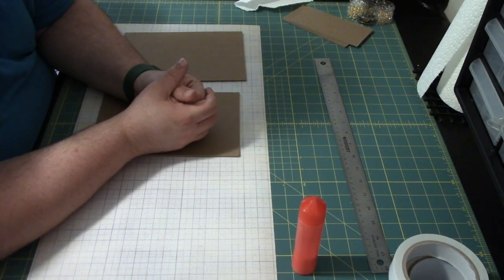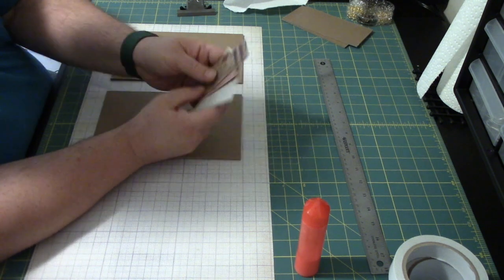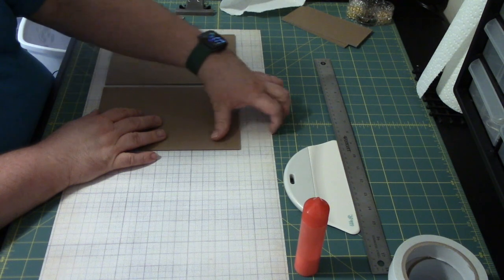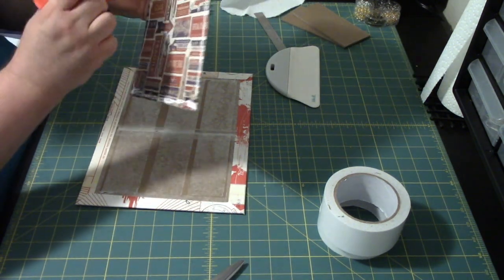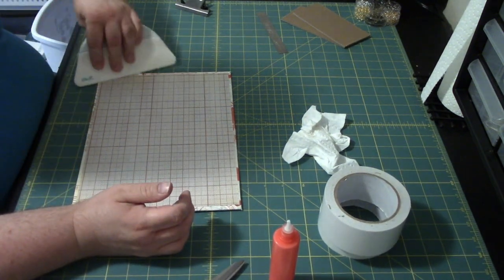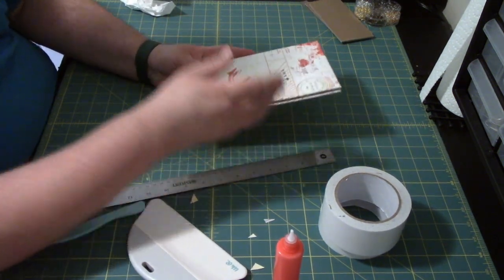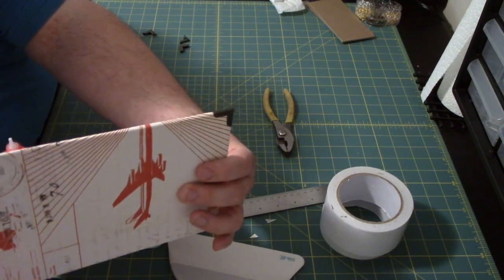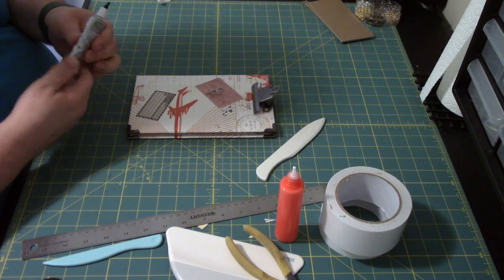Clipboard Pocket Folder Combo Tutorial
Todays Video is a tutorial on how to make your very own clipboard pocket folder combo.

Tools & Items I Frequently Use
Pen Loops Multi-Color

Pen Loops Black

Magnets (Remember, they might be dirty)

The tape I use

Glue Bottles (these say they are used for vape juice but they work great for glue. i do not vape)